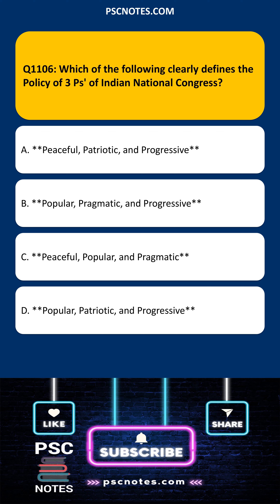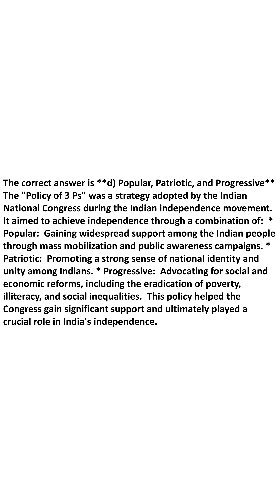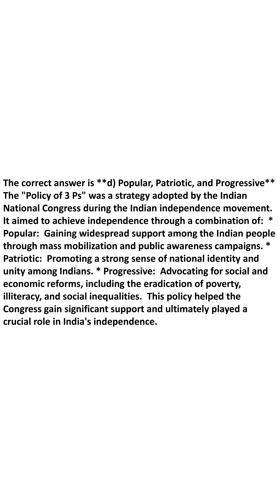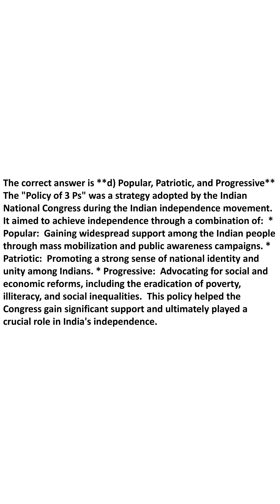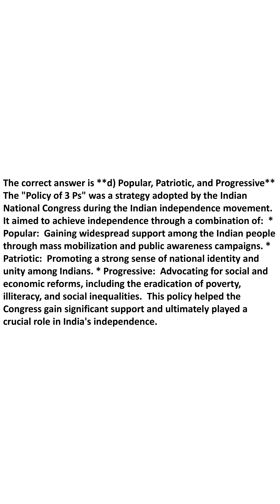GK MCQ Quiz Which of the following clearly defines the Policy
Decoding the 3 Ps: A Crash Course on Congress Policy
This video dives deep into the "Policy of 3 Ps" adopted by the Indian National Congress, a pivotal moment in India's history. We break down the meaning of "Purna Swaraj," "Poorna Swarajya," and "Provincial Autonomy," explaining their significance and impact on the freedom struggle.
Join us as we explore:

The historical context: Why did the Congress shift from limited self-rule to complete independence?
The key players: Who were the prominent figures behind this policy change?
The impact: How did the 3 Ps shape the future of India's independence movement?

This video is perfect for students, history enthusiasts, and anyone interested in understanding the complex dynamics of India's fight for freedom.